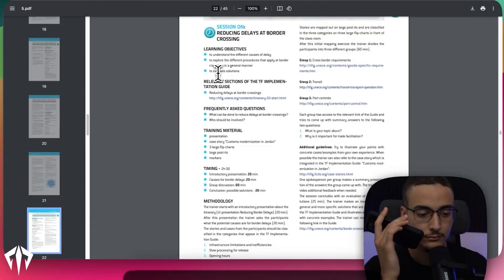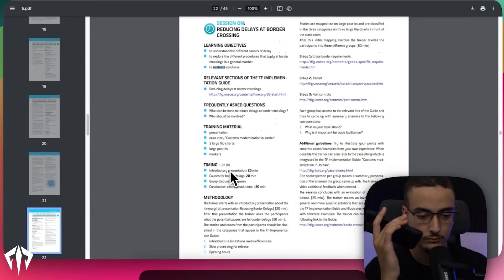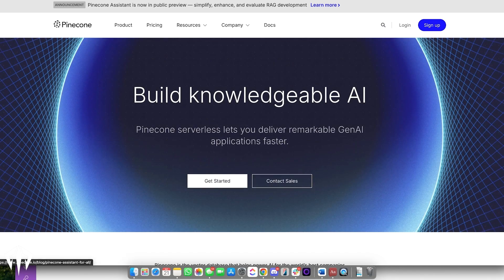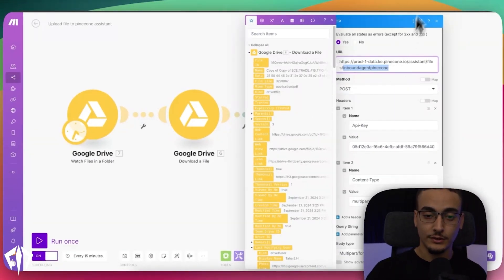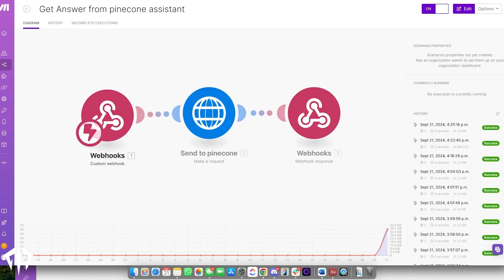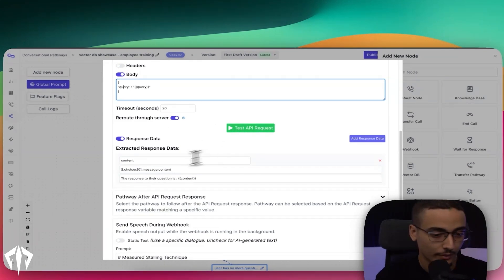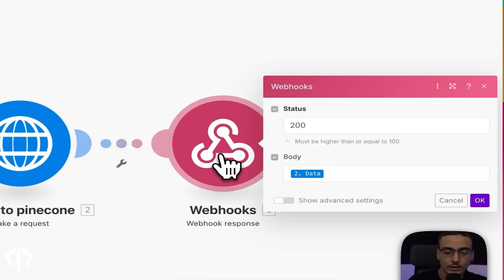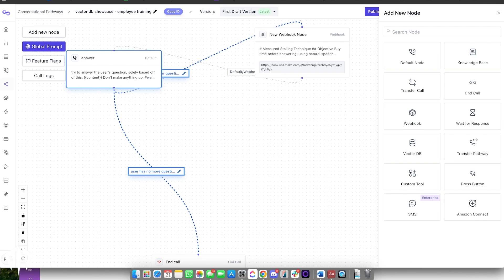How I 100X my AI Voice Agent's Knowledge - Bland and Pinecone Assistant Tutorial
In this video I go over how to give almost unlimited knowledge to a voice AI agent!

Bland doesn't directly allow me to share pathways unfortunately.

Got a bunch more videos on the way - let me know what you think and how you'd improve this system.

Taha : )